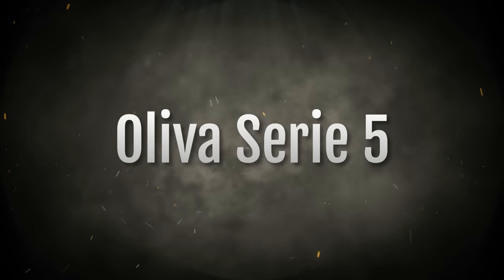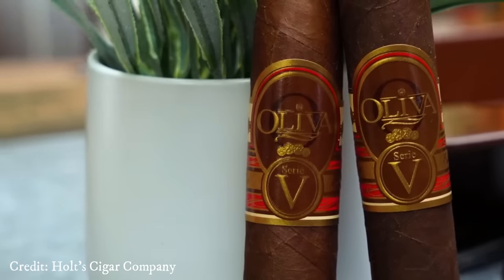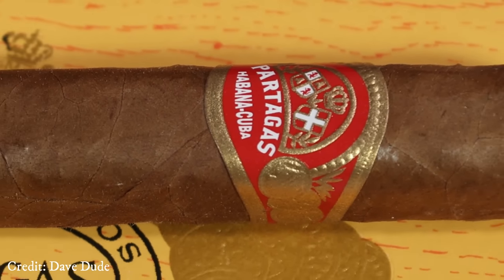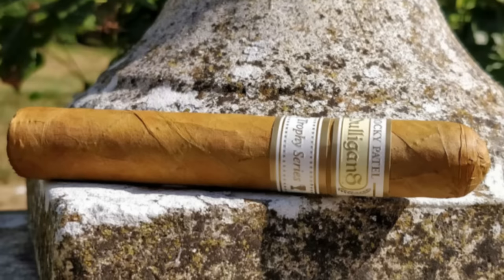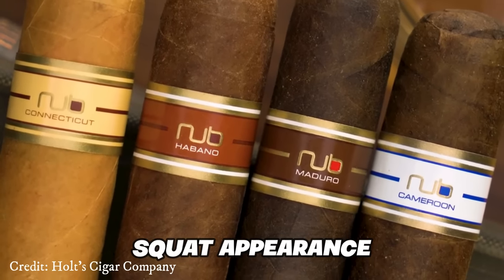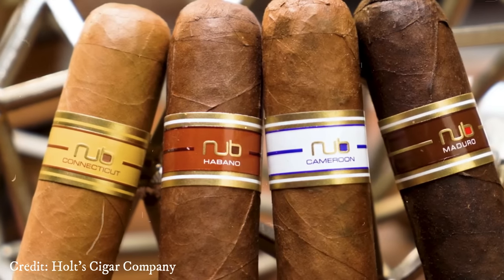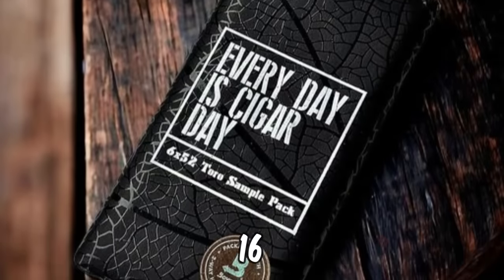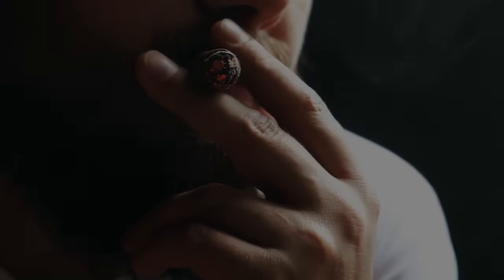Top Five Cigar Brands on Budget / Budget Friendly Cigar Brands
"Velvet World" Channel can help you find a place for a family vacation, a romantic getaway, or just a chance to enjoy all that life has to offer. If you pay attention, you'll be able to plan the perfect vacation and take advantage of everything the world has to offer.